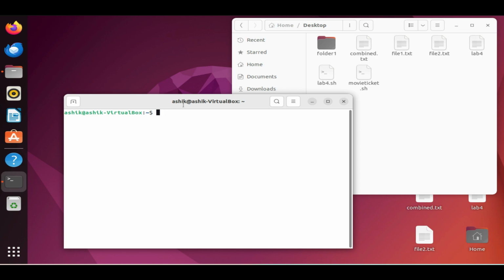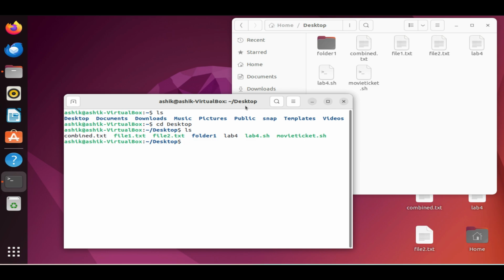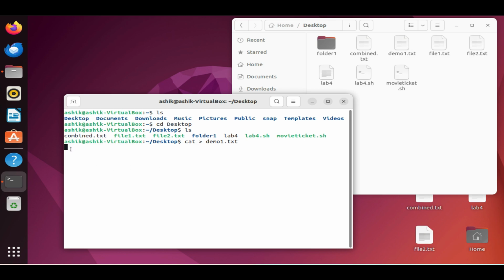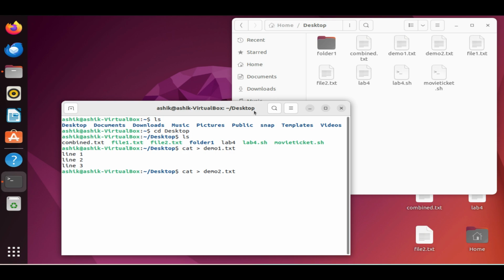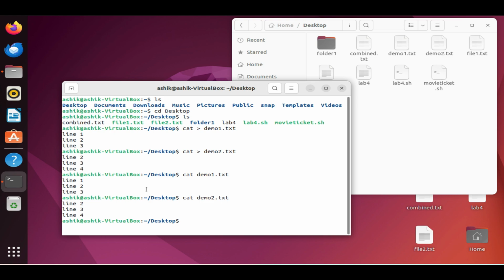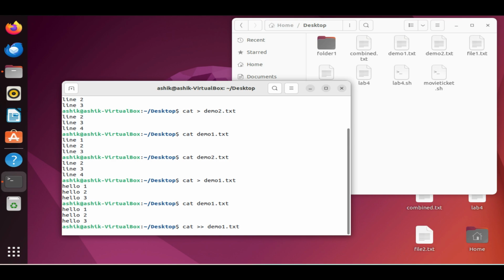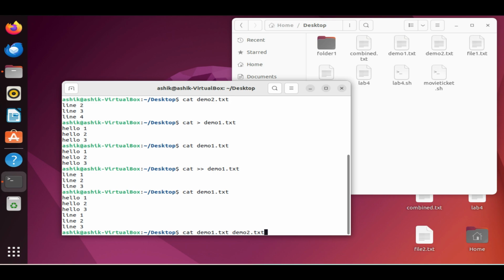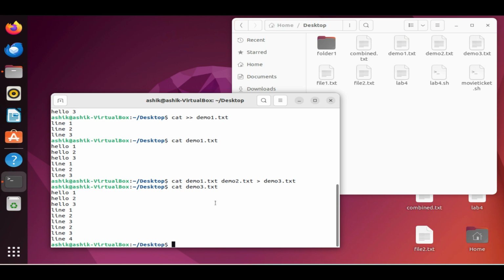Master I/O Redirection with 'cat' in Ubuntu: Essential Guide for Beginners! 🐱💻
Unlock the full potential of the 'cat' command with I/O redirection in Ubuntu! 🐱💻 In this tutorial, we explore the powerful features of the 'cat' command, focusing on input and output redirection, a crucial concept for efficient file management in Linux.

Learn step-by-step how to:

Use 'cat' to display file contents and combine multiple files
Redirect input and output to manage files seamlessly
Create, modify, and append files directly from the terminal
Apply practical examples to enhance your Linux skills
This video is perfect for beginners and those looking to deepen their understanding of Ubuntu's command-line capabilities. Follow along as we simplify complex concepts and provide clear, practical examples.